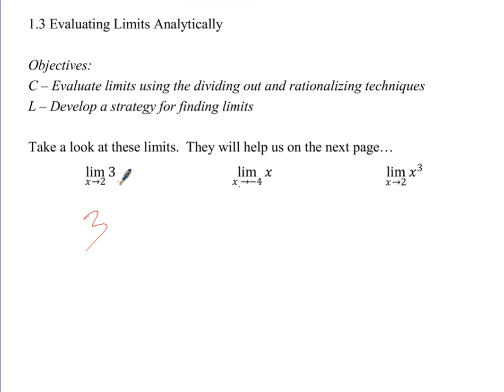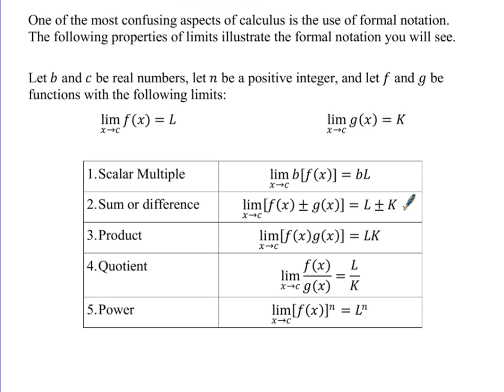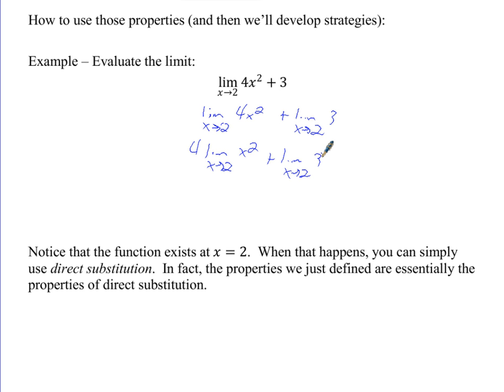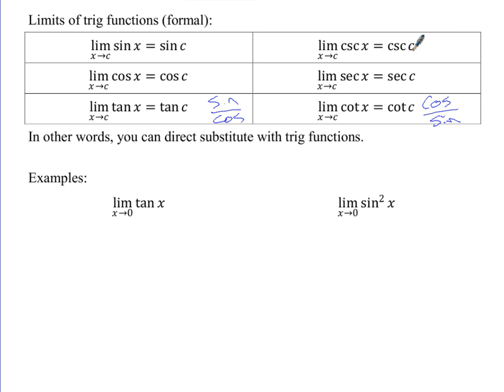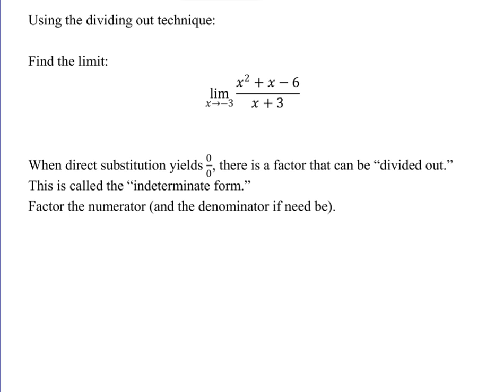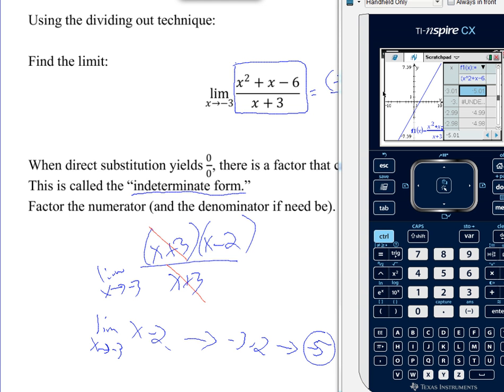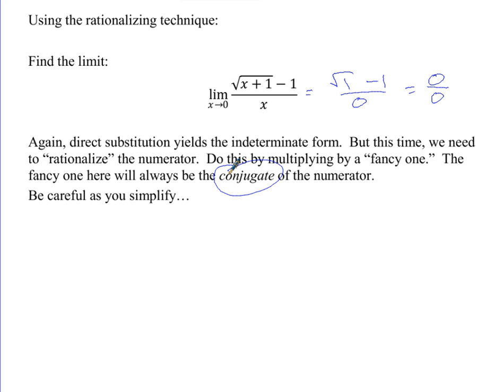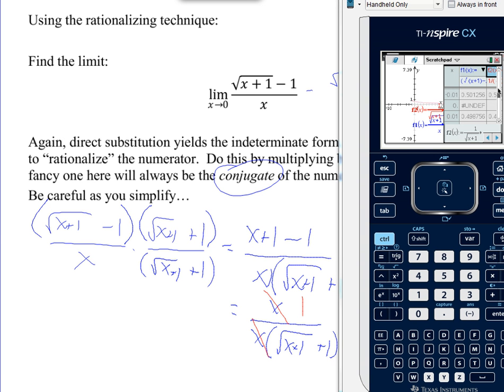C1 3 Evaluating Limits Analytically